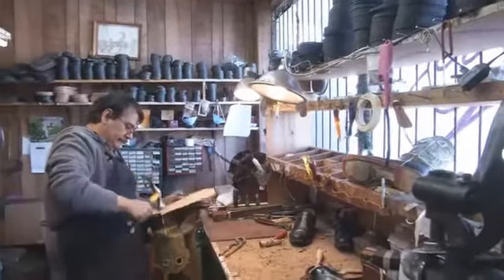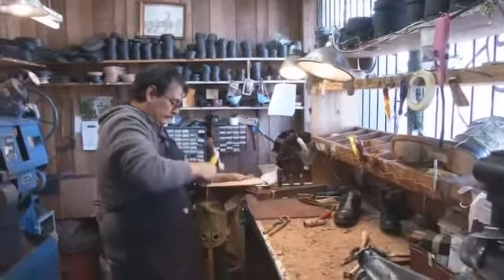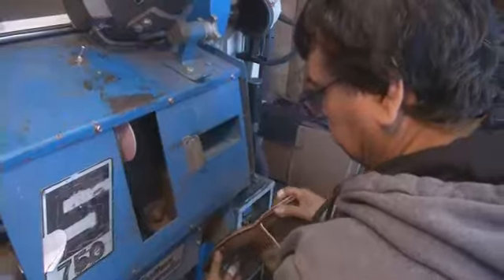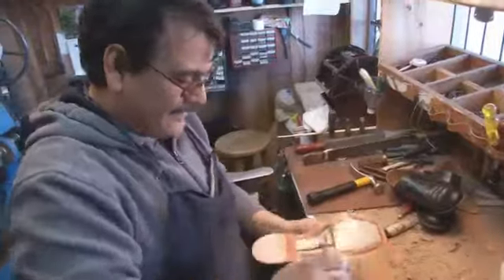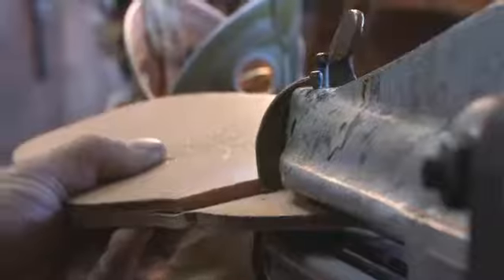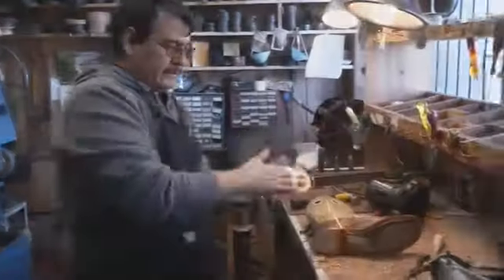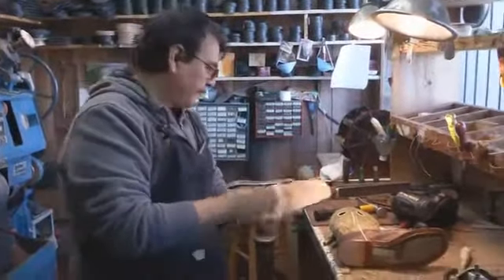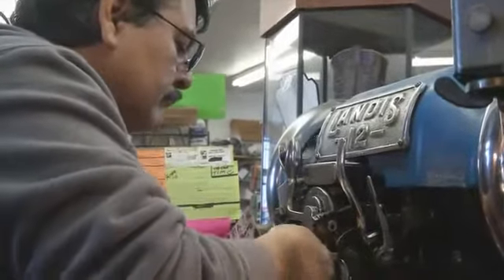Street's Corner: Cobbler Steps Up To Family Tradition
By: Street's Corner
When Jose Lemus arrived in San Antonio from Mexico City in the 1970's, his father taught him how to fix boots.  More than three decades later, the local cobbler keeps that family tradition alive - along with some pretty well-worn shoes, as JT Street discovers on Street's Corner.